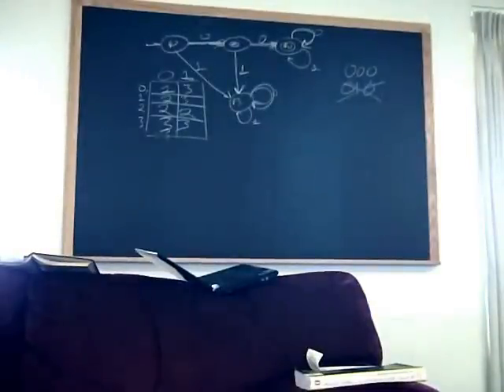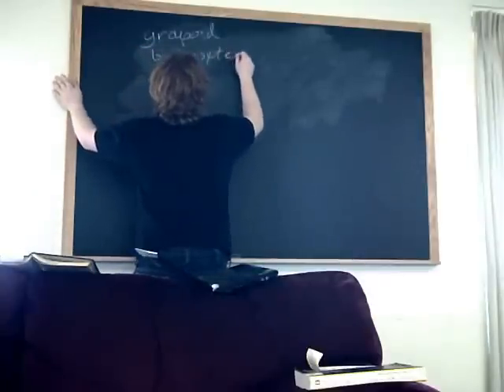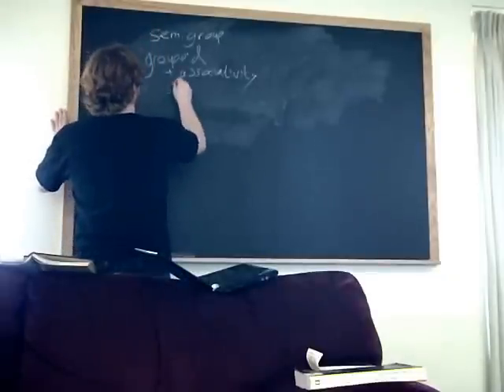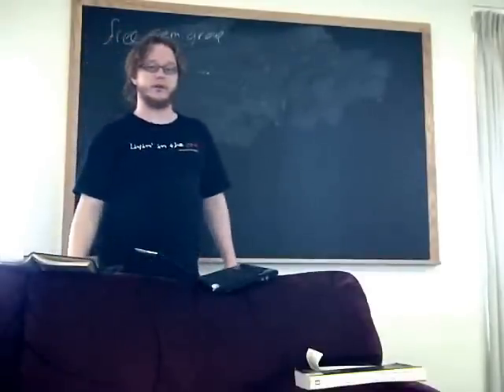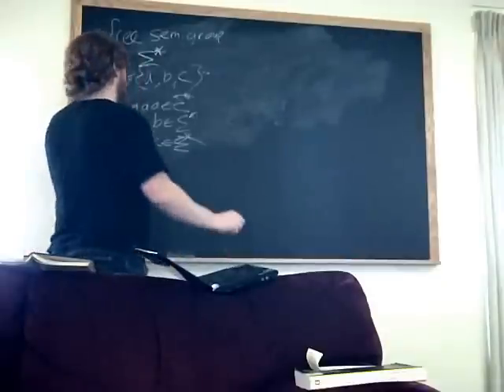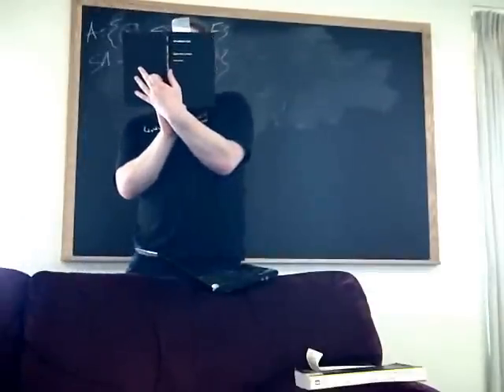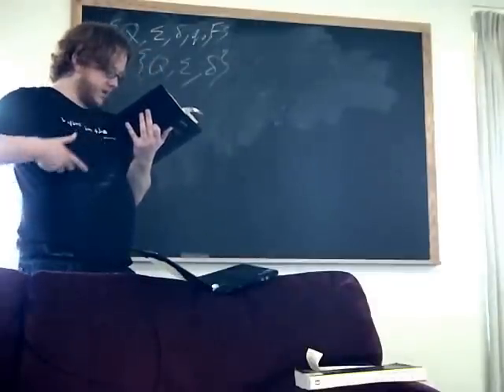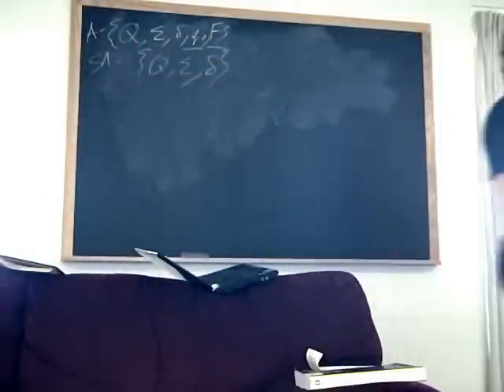Beginning Algebraic Automata Theory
First video regarding algebraic automata theory.  It goes into subautomata, semigroups, and free semigroups